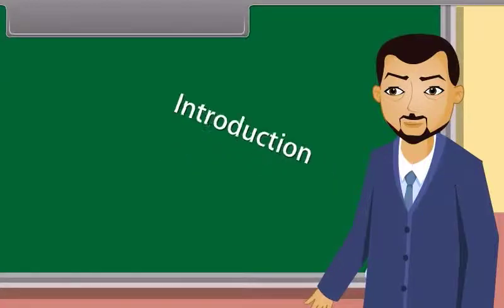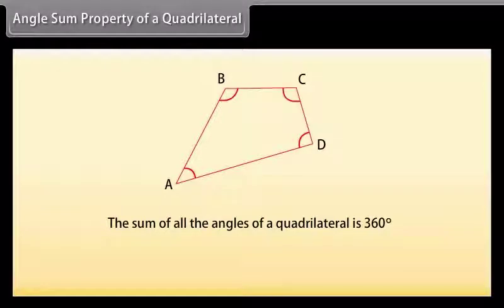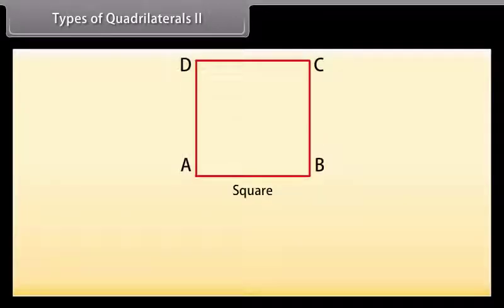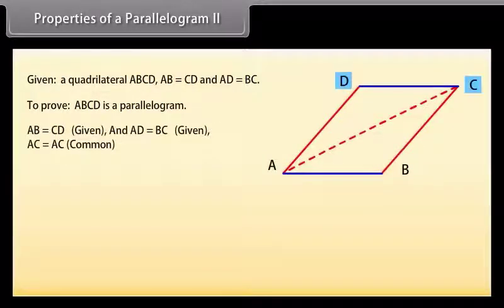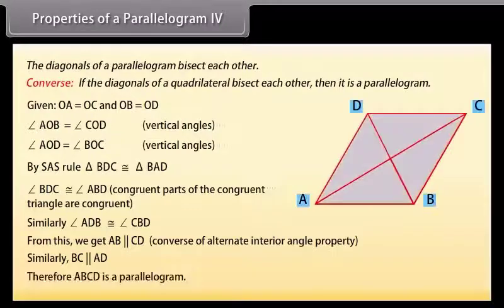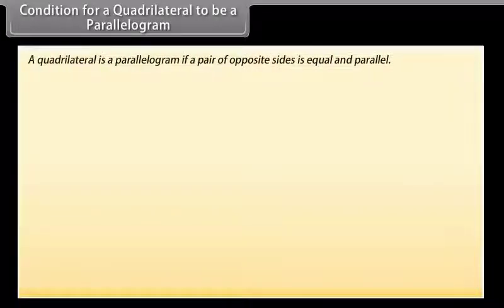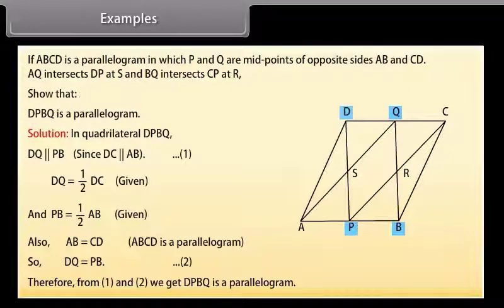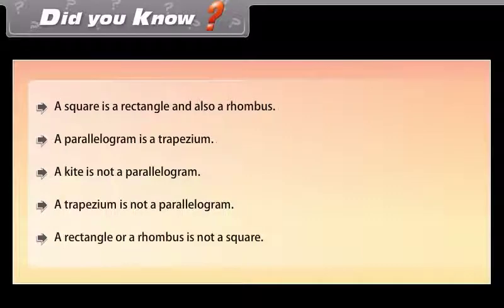QUADRILATERALS TOPIC FOR CLASS 09 GRADE 09 MATHEMATICS (CLASS IX) BOARD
QUADRILATERALS TOPIC FOR CLASS 09  GRADE 09 MATHEMATICS (CLASS IX) BOARD. This chapter is very interesting for students to learn and there are only 2 exercises in it. The questions in this chapter are related to the properties related to quadrilateral and their combinations with the triangles.

These CBSE NCERT videos of Mathematics Class IX / Grade 9  are curated to help students in their board exam preparations.
Teachers & Students looking for the NCERT CONCEPTS of Class 9 Mathematics can use these videos for better Explaination and understanding. These CBSE NCERT Videos  for Class 9 Mathematics will also help students to build a deeper understanding of concepts covered in Class 10 Maths textbook. Practising the textbook questions will help students analyze their level of preparation and the knowledge of concepts.

Chapter 5 Introduction to Euclids Geometry
Chapter 9 Areas of Parallelograms and Triangles

It provides sound knowledge and understanding of all important concepts covered in each chapter in the Class 9 Maths NCERT textbook